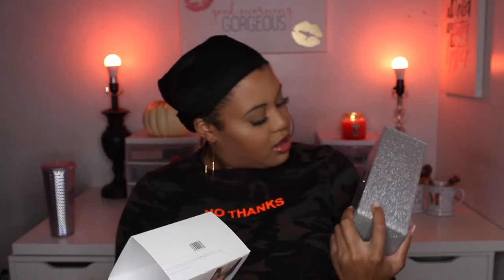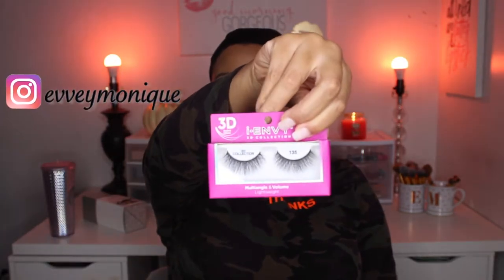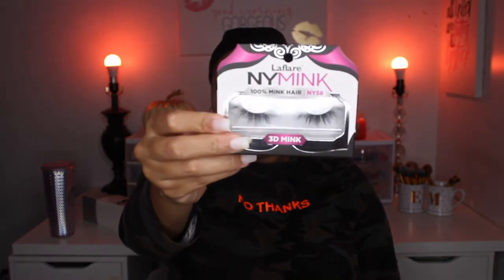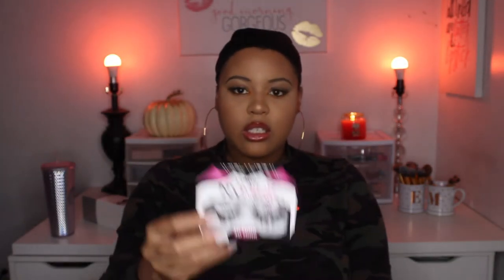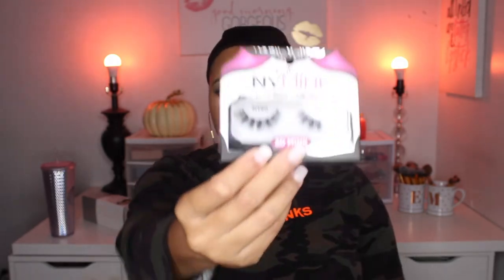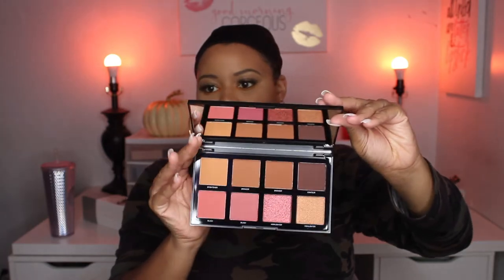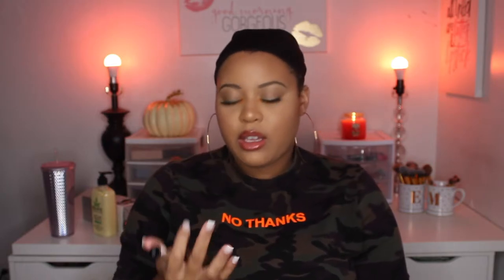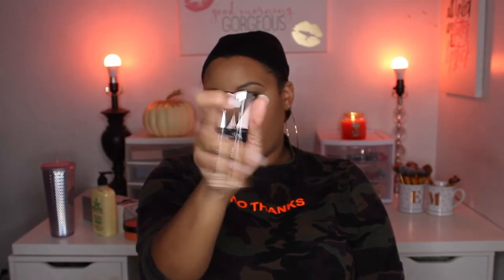Beauty Haul | Ulta, Morphe + Beauty Store Haul | Evvey Monique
Heyy Dolls